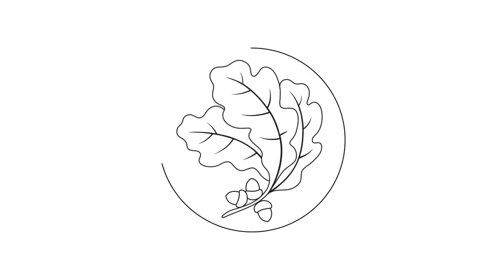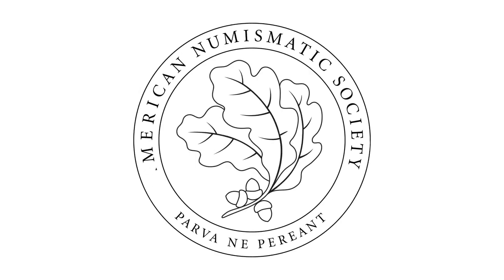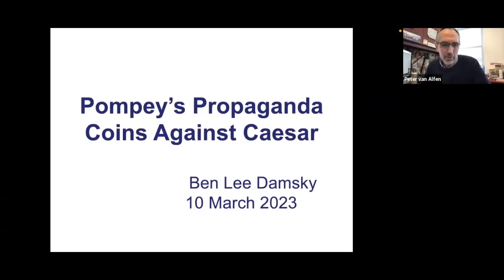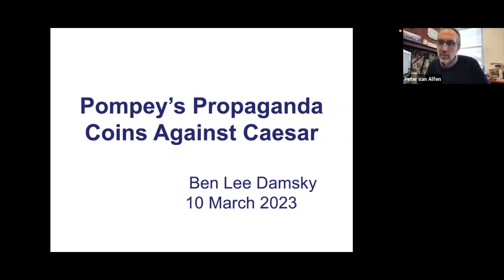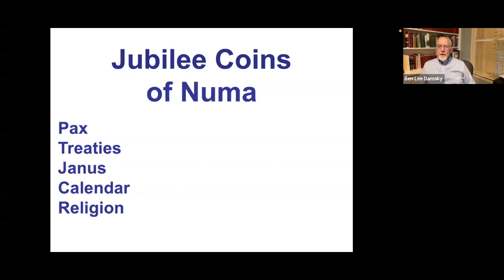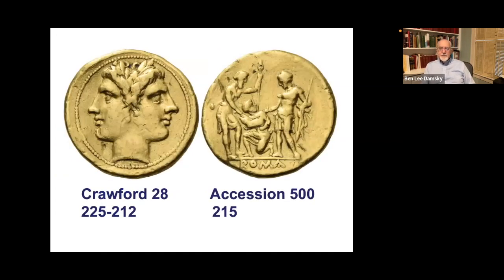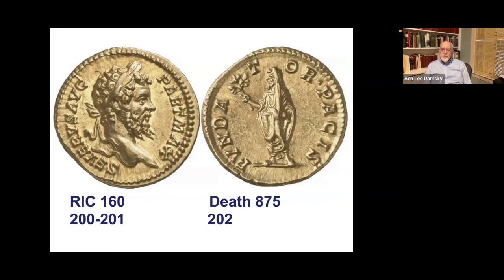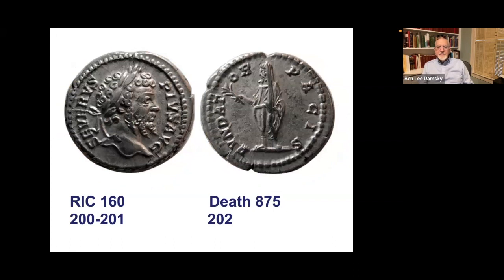Long Table 129. Pompey's Propaganda against Caesar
Join ANS Fellow and Roman specialist Ben Lee Damsky for a look into Pompey’s anti-Caesar propaganda. This denarius was struck by one of Pompey’s generals at a military field mint in Greece as Pompey’s forces organized and positioned prior to the Battle of Pharsalus with Caesar. Crawford offered no explanation of the significance of the design, but we will understand it is an interesting piece of propaganda when we delve into related coins featuring King Numa Pompilius and revisit the history of the First Triumvirate.